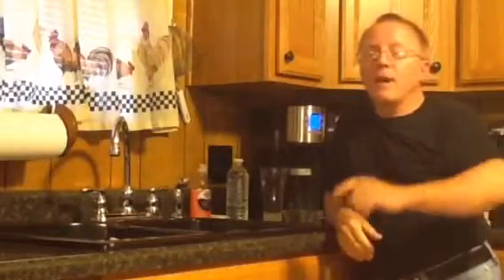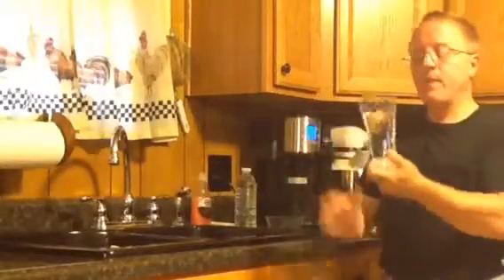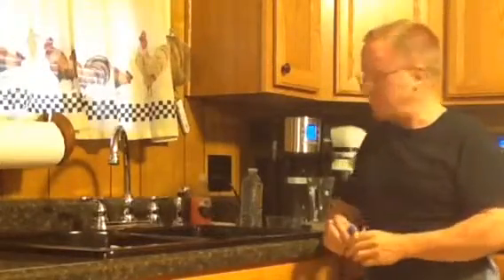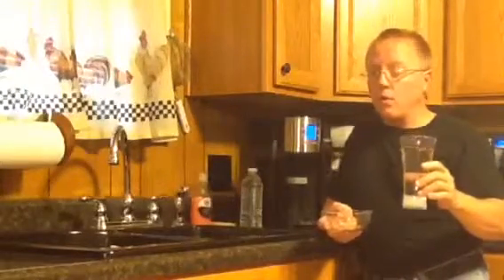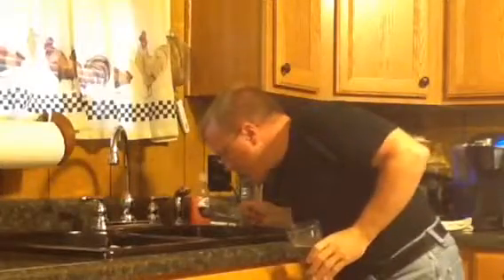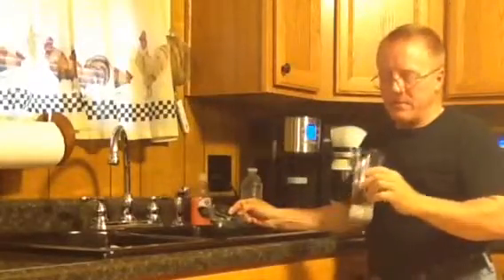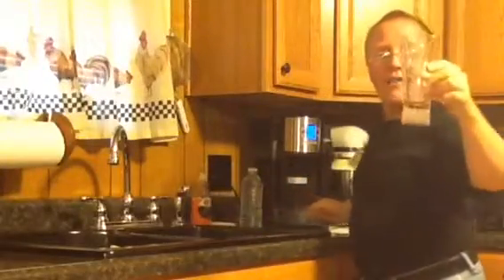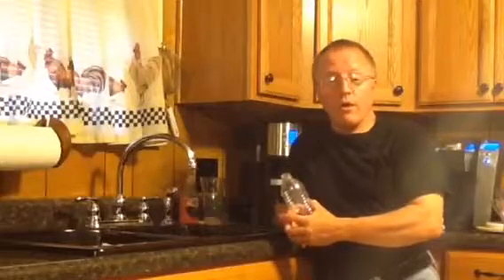The Backwash Experiment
Hi everyone, Albert here! Have you ever wondered if saliva transfers to your drink as you are drinking it?  Well, I tackle that subject in this episode. Enjoy!